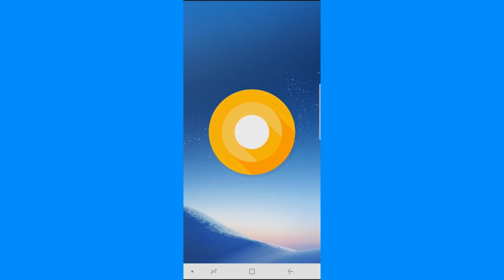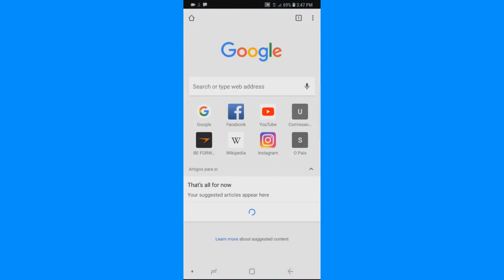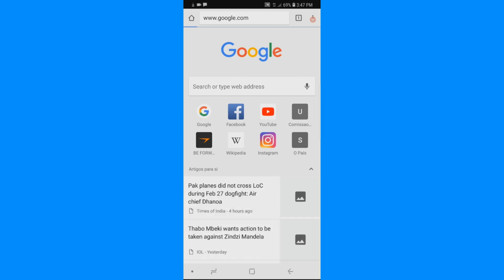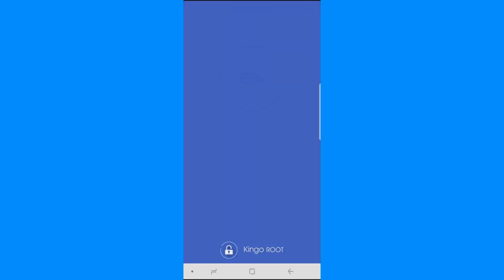How to ROOT Any android 8.1/8.0 OREO (without PC) |NEW METHOD|2019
How to ROOT Any android 8.0/8.1 OREO (without PC) |NEW METHOD|2019|

hey guys welcome to another tutorial today i'm gonna be showing you How to ROOT Any android 8.0/8.1 OREO (without PC) |NEW METHOD|
It's really easy just follow all my steps on the tutorial and you will ROOT your android device running oreo 8.0/8.1 without PC